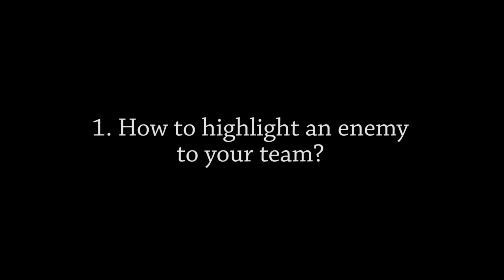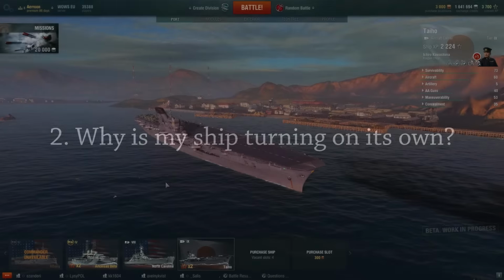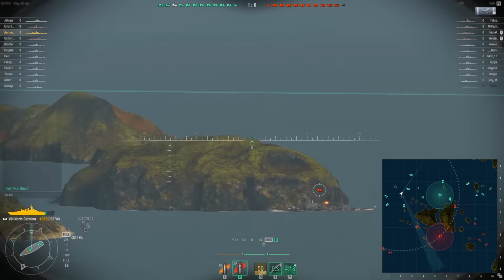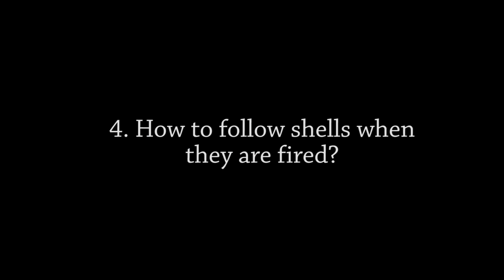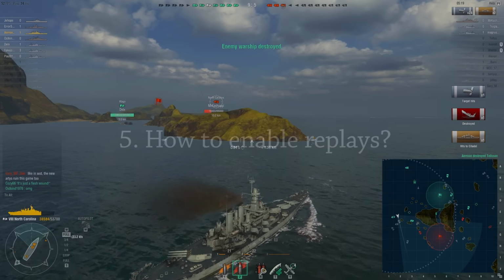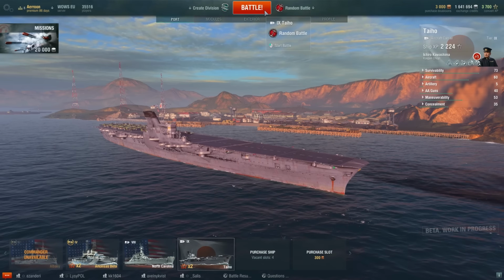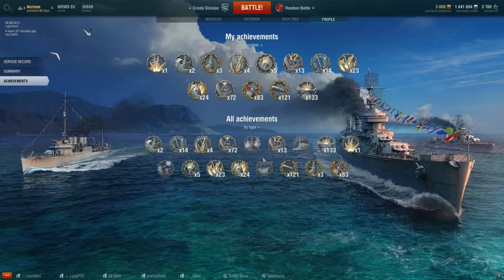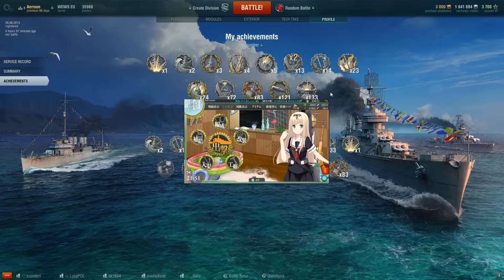World of Warships: New Player FAQ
Questions:
0:35 1. How to highlight an enemy to your team?
1:14 2. Why is my ship turning on its own?
1:50 3. How to show enemy ship HP?
2:20 4. How to follow shells when they have been fired?
2:44 5. How to enable replays?
3:01 6. Why is the game too easy?
3:30 7. Where can I see my stats?
4:30 8. What does poi mean?

Video about frequently asked questions by newer players in World of Warships with answers to those questions answered by me.